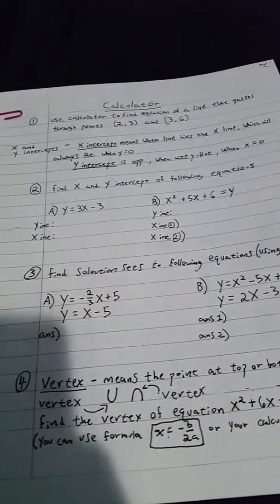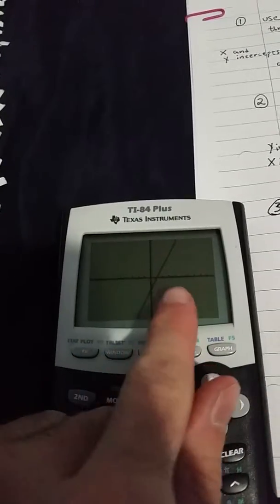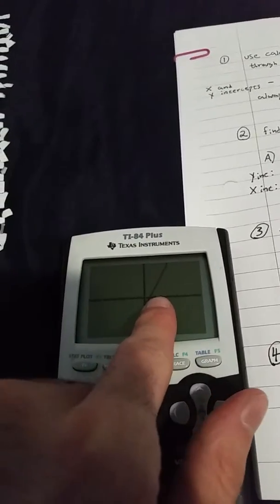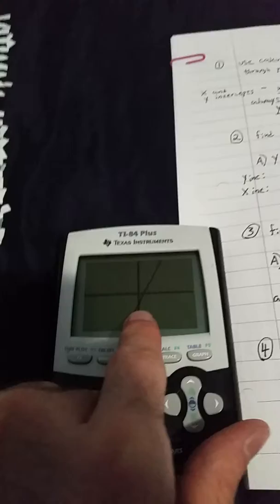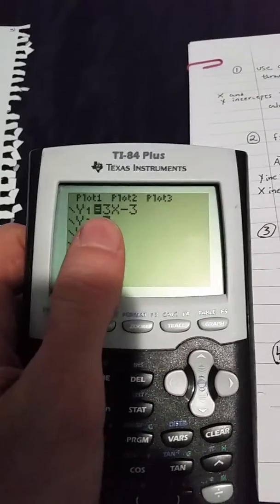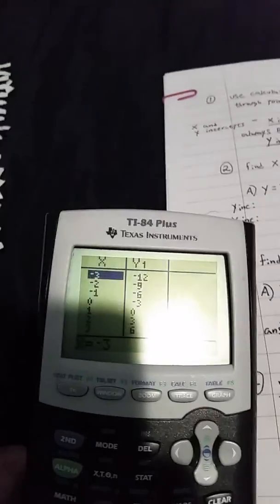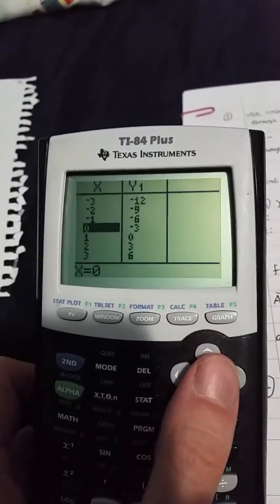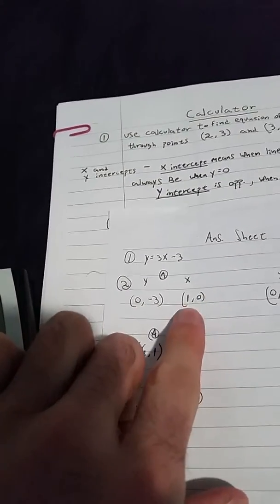X and Y intercept of a line: how to find with calculator Algebra 1 common core